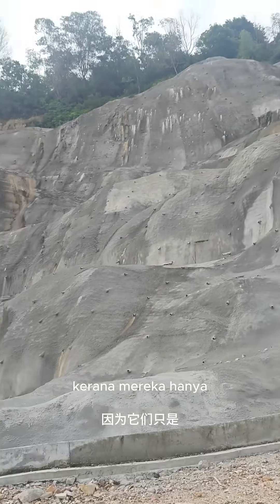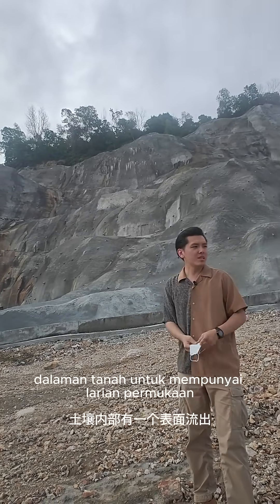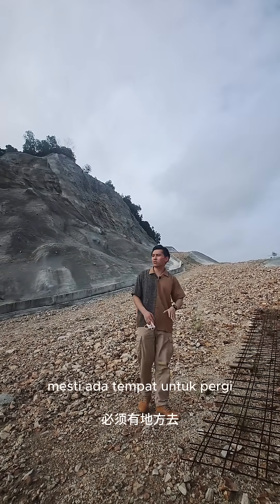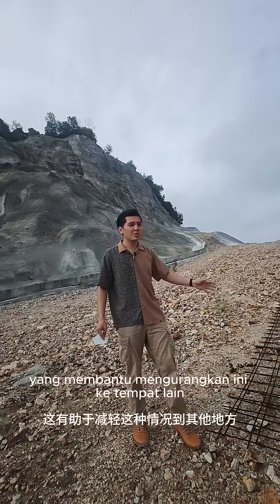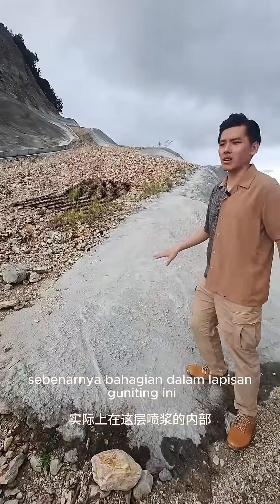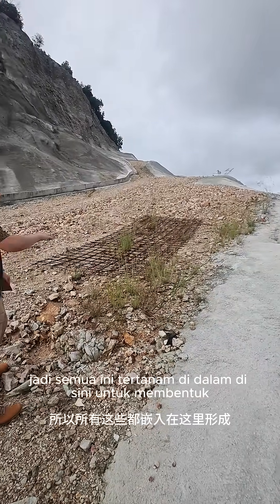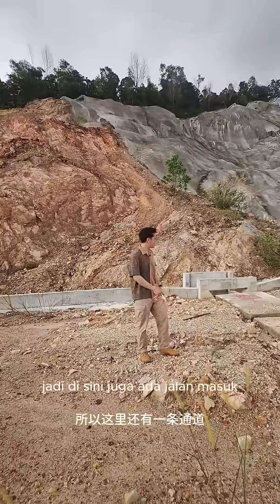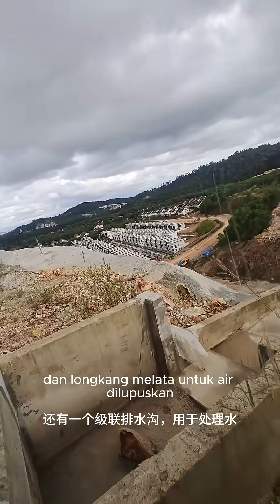Why Hills Need These Tiny Holes to Stay Safe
On a hill slope, rainwater doesn’t just disappear,
it gets trapped inside the soil.

If pressure builds up,
the whole slope can start to move or even collapse.

That’s why we install weep holes,
small outlets that let groundwater escape safely.

It looks simple,
but this tiny detail is what keeps the hill stable,
the road safe,
and the houses below protected.